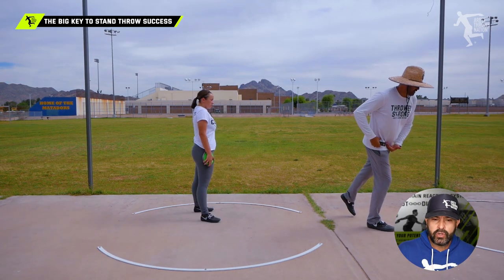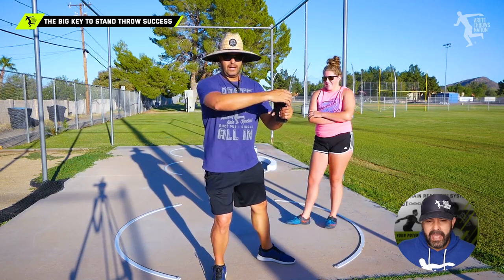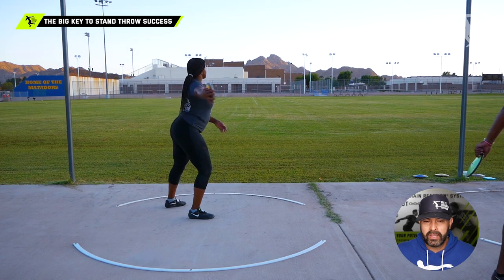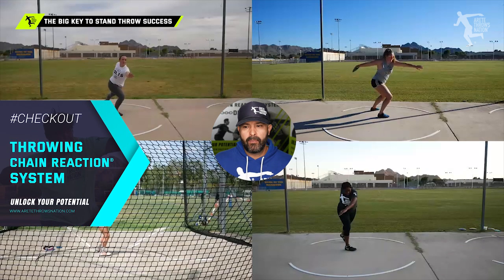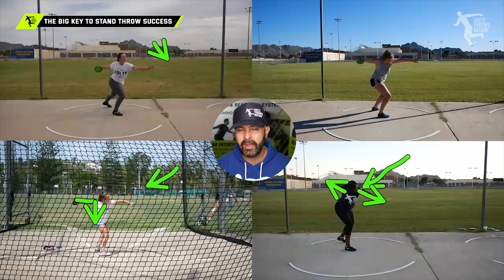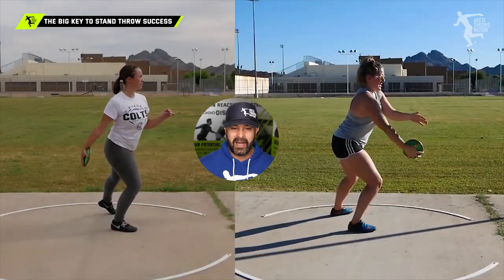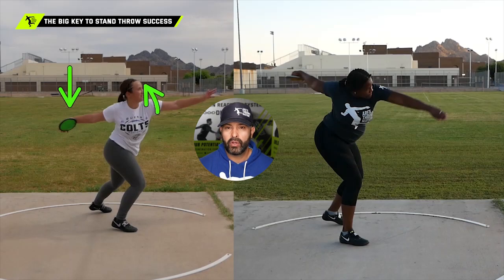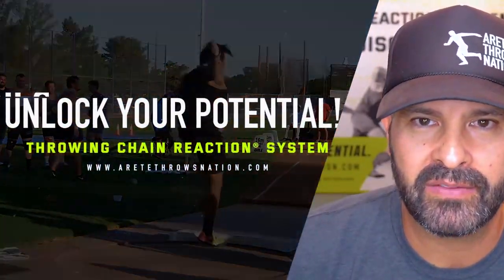Discus Stand Throw - Fix Discus Throw power position